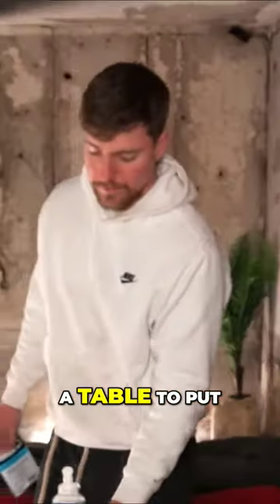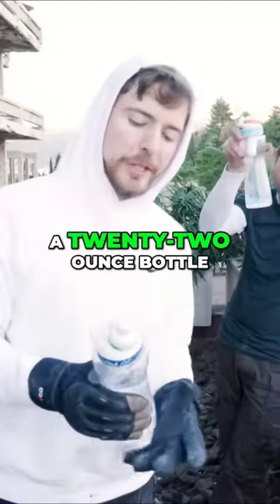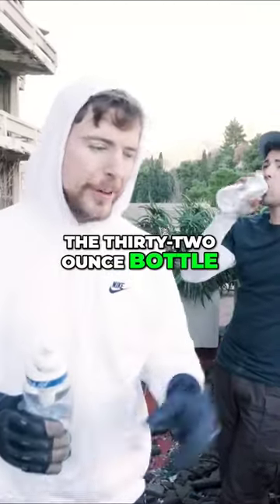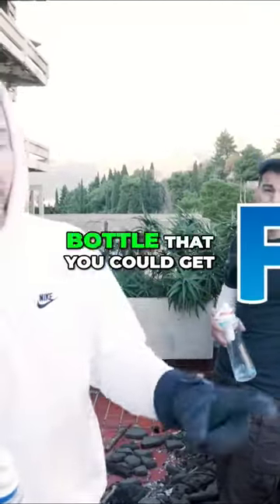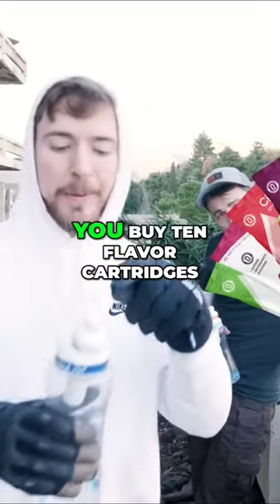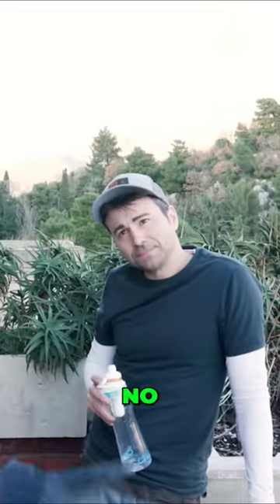The Ultimate Guide to Creating a Cozy Shelter in an Abandoned City subscribe for a cookie 🍪.........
this video is upload by Mr beast fan subscribe channel like share comment Mr bean new chanthisnel fan made channel please support this channel Mr beast family this video is on very interesting Mr beast please support this channel thank you watch this video only entertainment let's see watch full video thanks for watching see you seen the next video coming soon please wait Mrbeastfans video is fall only entertainment subscribe for a cookie subscribe for more fun video thank you so much.